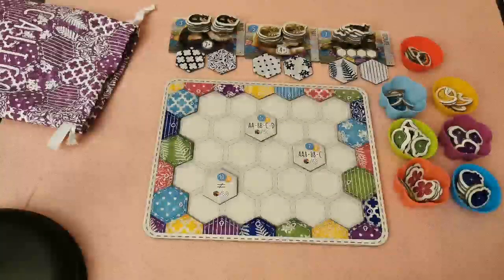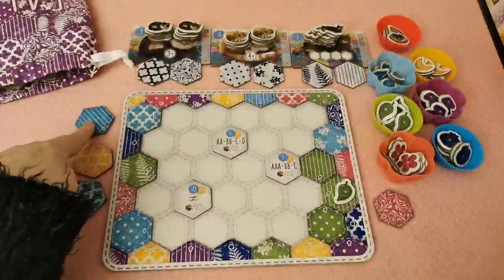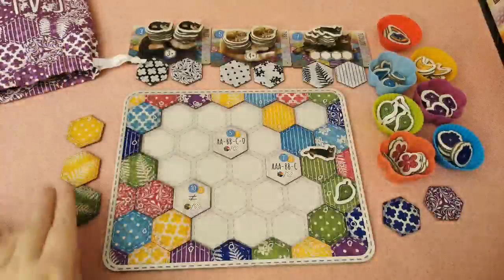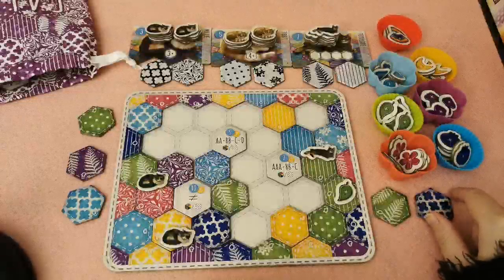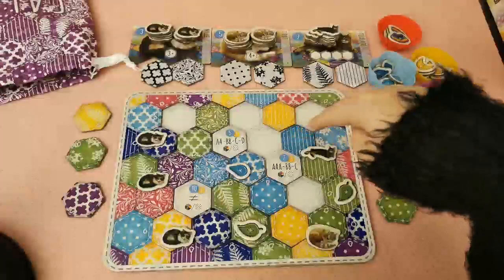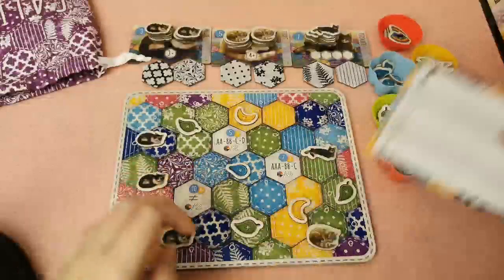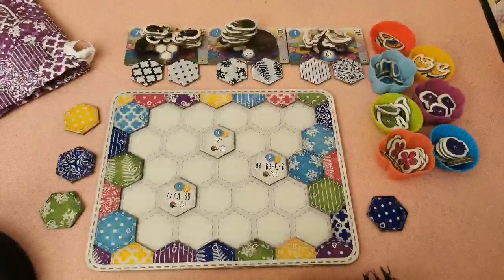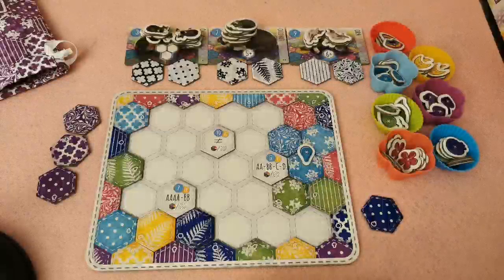Calico: solo playthrough - scenario 4 and 5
Three full solo playthroughs of Calico, published by Flatout Games and AEG.
This time you can see me tackle scenarios 4 and 5 from the official solo mode.

Because I stream from my phone, I have no way of exporting the chatbox with the video. This means you may sometimes hear me respond to things happening there without it making too much sense, apologies! You can still learn the game and see how it plays.